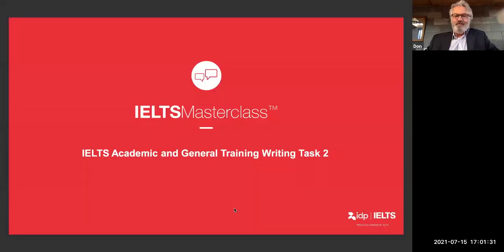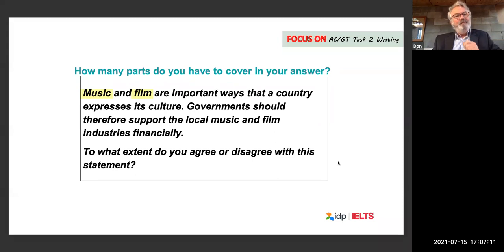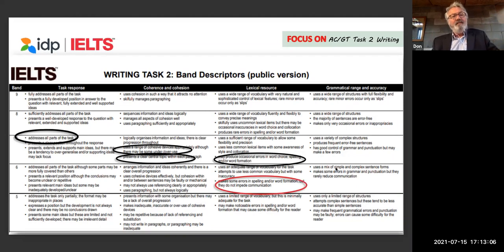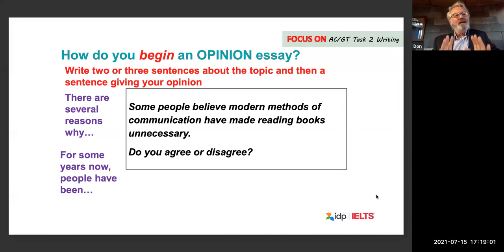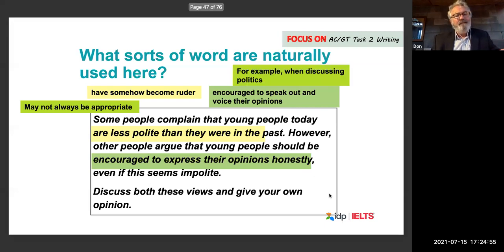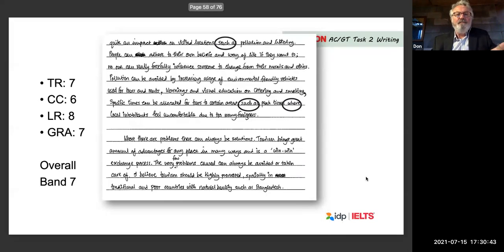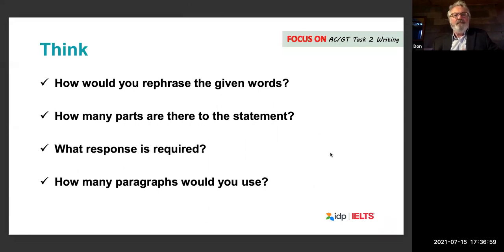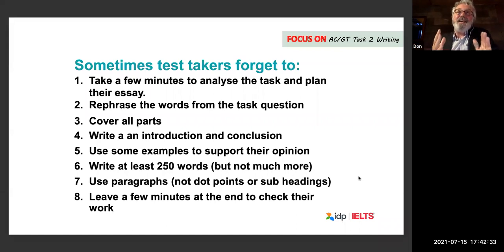Writing Task 2: Live feedback from an IELTS expert | IELTS: From start to finish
In this webinar, IELTS expert Don Oliver will walk you through a Writing Task 2 example and share plenty of insights on how the test is marked based on the IELTS marking criteria.

Make sure to pay attention to the 15-minute question and answer session at the end to have some important IELTS questions answered!

0:00 - Introduction

3:29 - Task Response

9:57 - How is Writing Task2 scored?

15:57 - Coherence and Cohesion

22:55 - Lexical Resource

25:21 - Grammatical Range & Accuracy

26:03 - Analysing other assessment criteria

41:23 - Common mistakes to avoid

43:38 - How can you practice?

45:59 - Questions

46:20 - Is it true that memorised language is easy for examiners to spot and don't fully demonstrate my writing ability?

47:49 - Should I write "I strongly agree" or use this essay strongly agrees?

48:52 - What the difference between A. Do you agree or disagree and B. To what extent do you agree or disagree?

49:47 - Can you recommend any books/magazines to help me improve my writing?

50:53 - If I don't know any facts and I can't answer the question, can I make up one or two facts?

52:18 - How can I avoid over generalising?

53:34 - If there are two statements in an agree or disagree essay, do we have to give our opinion individually?

54:49 - If I'm running short of time during the Writing test, should I focus on developing the paragraph or finish it quickly so I have enough time to write the conclusion?

56:32 - Can I use both American and British spelling in the same essay?

57:43 - How can I use uncommon words to score a Band score 8 or above?

59:46 - Is it necessary to include my position in the introduction or can I include it in the section?